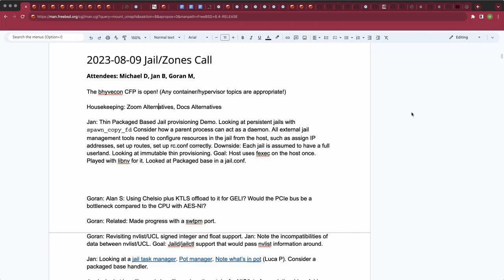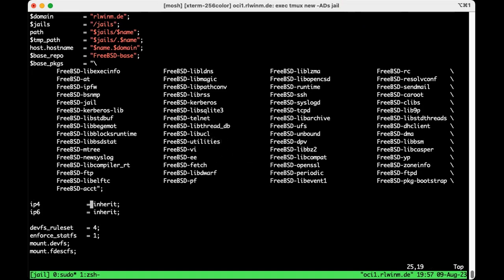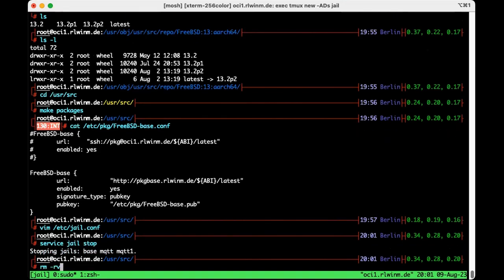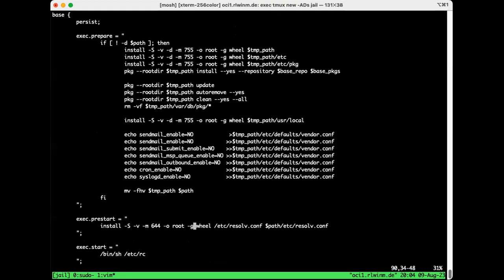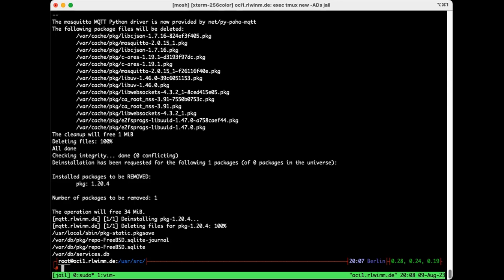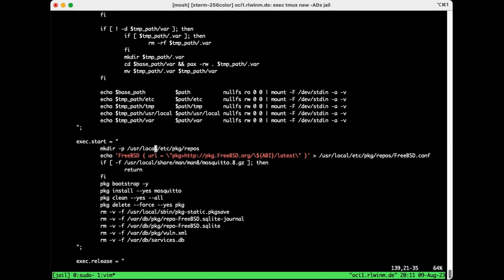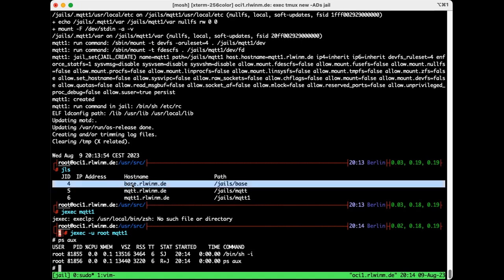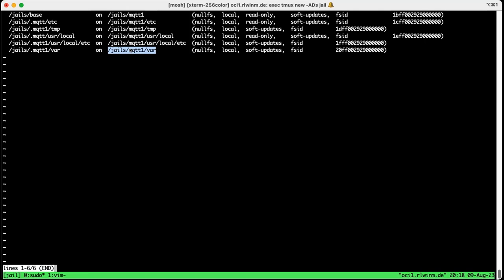2023-08-02 Jail/Zones Production User Call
The recording of the August 9th, 2023 Jail/Zones Production User Call

Jan shows a Packaged Base jail in action!